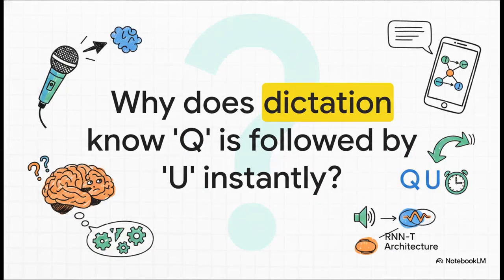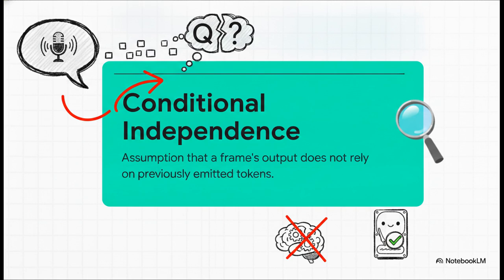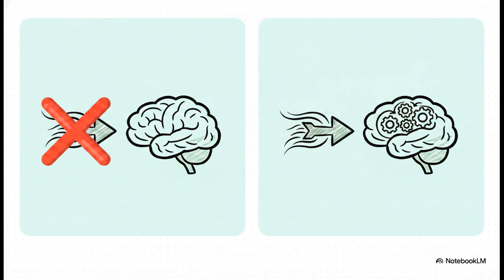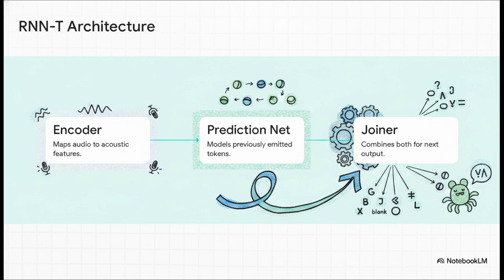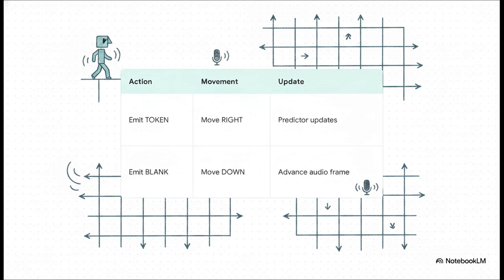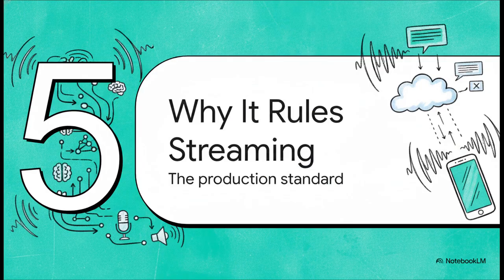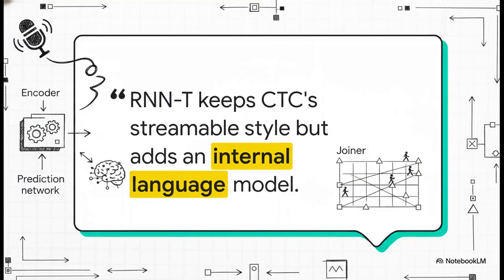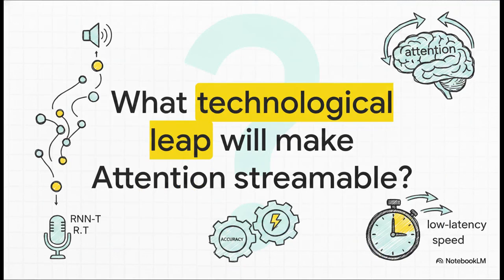Decoding the 2-D Lattice: The Secret Behind RNN-T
Video Description In this video, we dive into the RNN Transducer (RNN-T), the production standard architecture for streaming automatic speech recognition.   What You'll Learn: Fixing CTC's Flaw: RNN-T solves the conditional independence limitations of CTC by adding an internal language model while remaining stream able and monotonic.   The Encoder: This component maps the incoming audio to acoustic features.   The Prediction Network: This network acts as the internal language model by modeling the history of previously emitted tokens.   The Joiner: The joiner combines the outputs of both the encoder and prediction network to produce a SoftMax distribution over the next tokens plus a blank.   The 2-D Lattice: Unlike CTC's 1-D per-frame grid, RNN-T explores a 2-D lattice of frames by tokens.   Decoding Logic: Emitting a token moves the output right and updates the predictor, while emitting a blank advances to the next audio frame down the lattice.